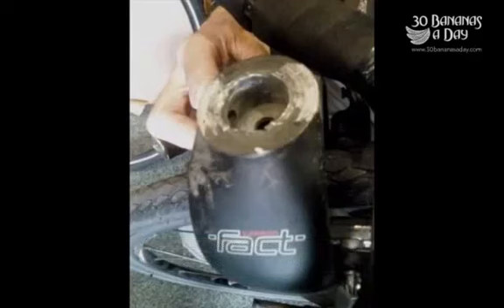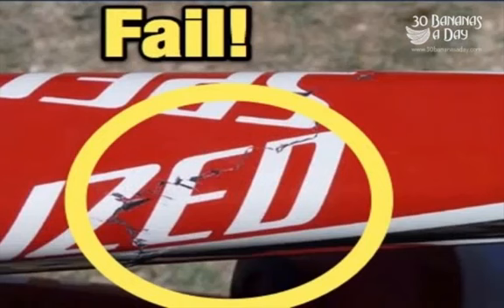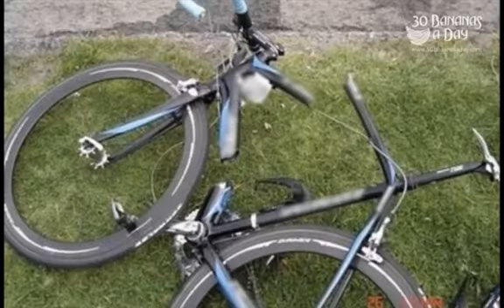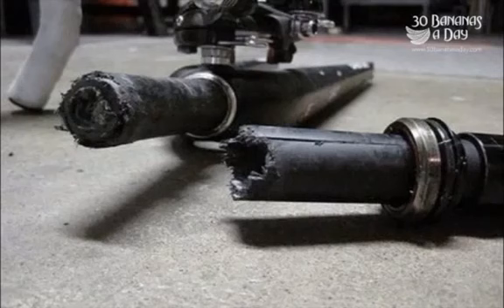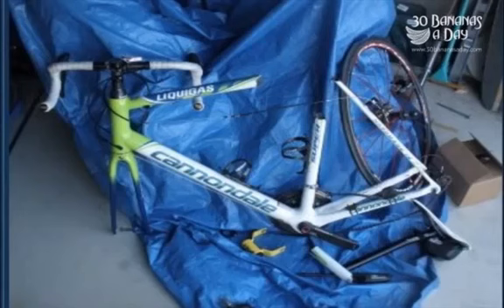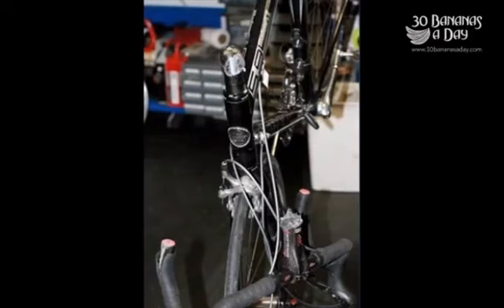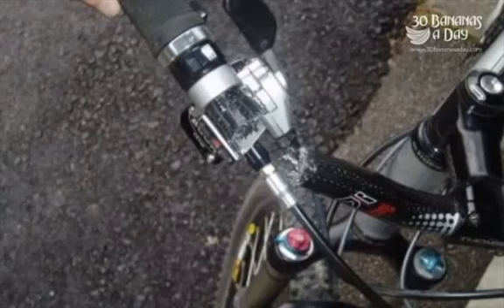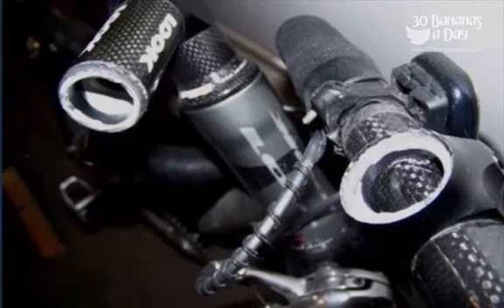Tour De France Bicycle crash carbon fail compilation no.2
Tour De France 2012 has seen a LOT of broken carbon bikes. I think the Tour De France 2012 will be remembered as Tour De Crashes! Bicycle crash

Im talking FAT FAT not skinny fat cos someone doesnt move their body and they wonder why they dont have a tight stomach.

Weight loss transformation WILL happen when you do the right things. High carb, low fat, early nights, consistent hydration etc.

I am NOT Harley / Durianrider or Freelee, I simply support their cause.

He gave explicit permission to re-upload this content.

YOUTUBE / GOOGLE EMPLOYEES PLEASE NOTE Durianriders gave a statement on facebook regarding free upload and use of his content to spread the message:

You rock Durianrider!